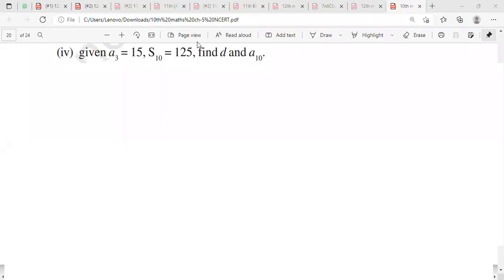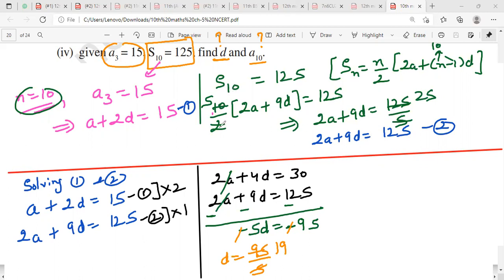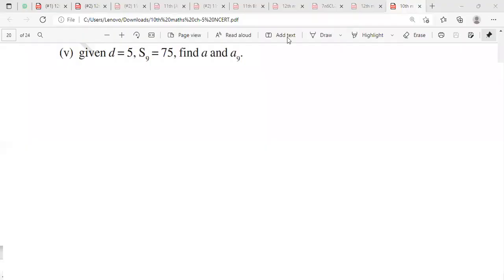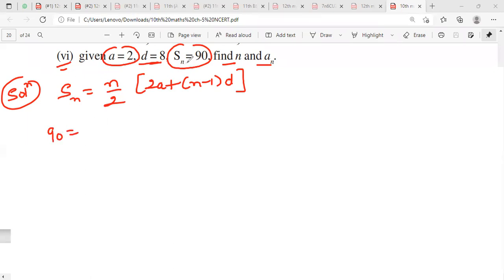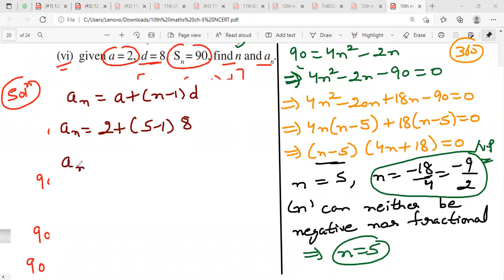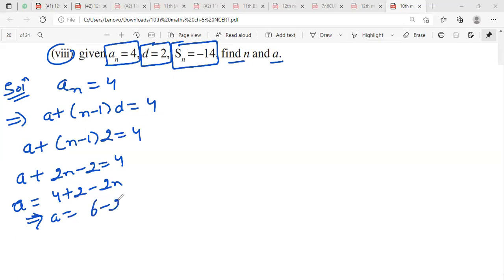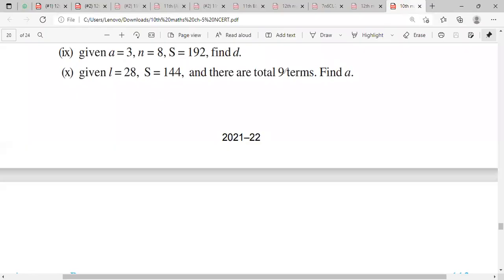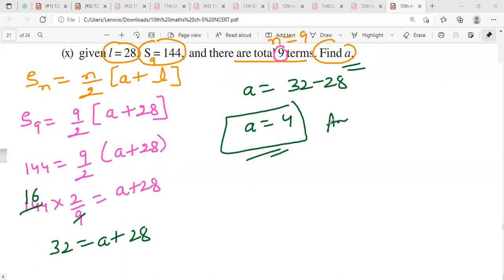(*P-7) 10th || MATHS || CH-5 || ARITHMETIC PROGRESSION || EX-5.3 || Q.1 to Q.3 (part-4 to part-10)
For live online classes

9th & 10th (Maths & Sci)

11th & 12th(Maths,Accounts,Bst & Economics)

call or watsapp your query on 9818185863